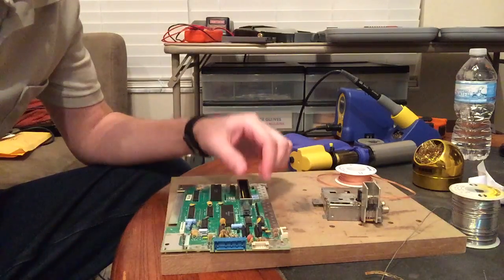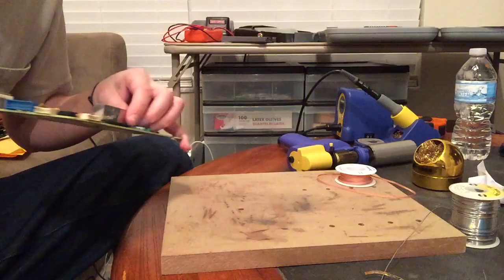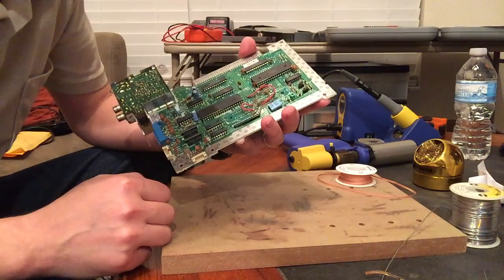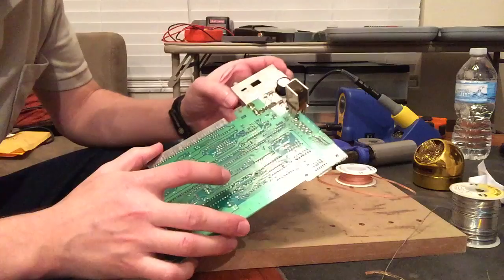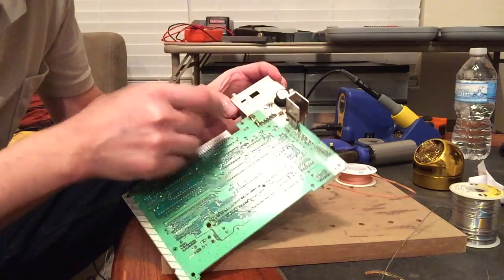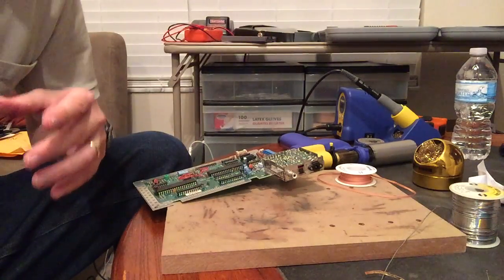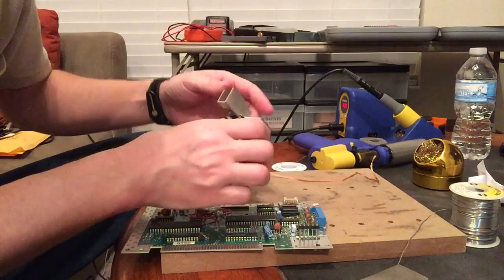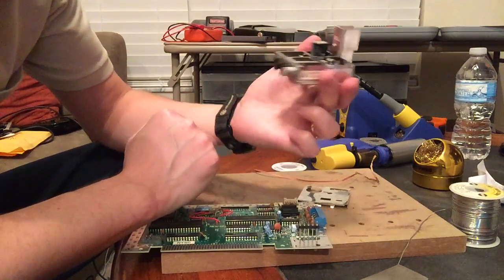Original NES power module removal for capacitor replacement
This video shows you how to remove the power module of the original Nintendo Entertainment System to access the capacitors and bridge rectifier within it.  It's possible to replace most of the caps through the hole for the large capacitor after removing it, but if you want to get all of them you might need this method.